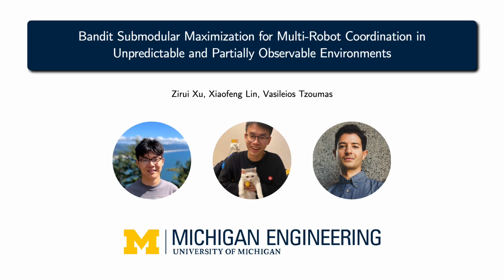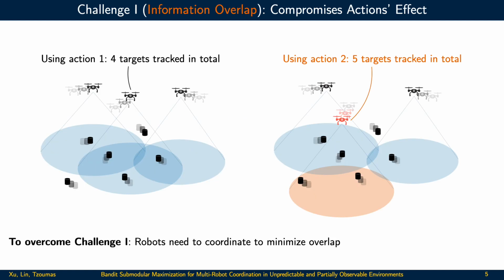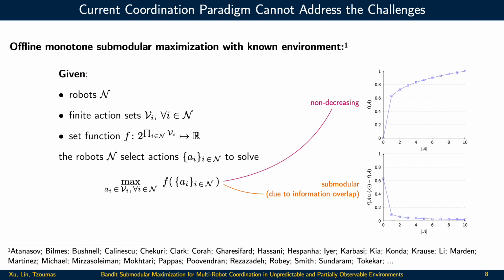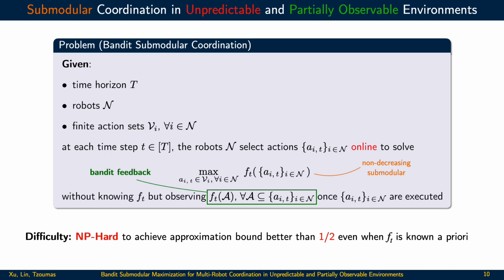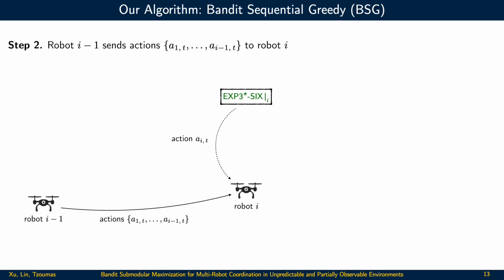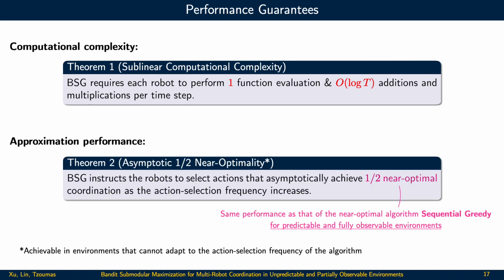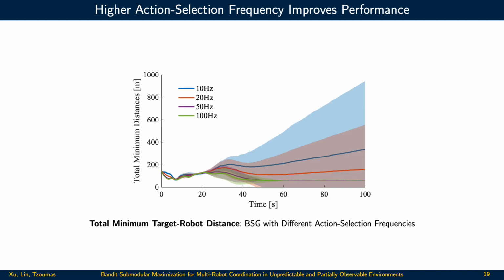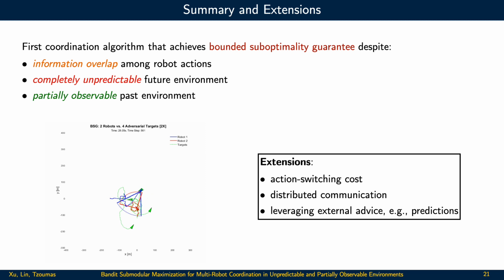Bandit Submodular Maximization for Multi-Robot Coordination in Unpredictable Environments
Presentation video for the RSS'23 paper "Bandit Submodular Maximization for Multi-Robot Coordination in Unpredictable and Partially Observable Environments"

Authors: Zirui Xu, Xiaofeng Lin, Vasileios Tzoumas